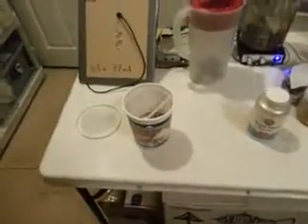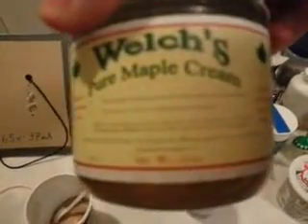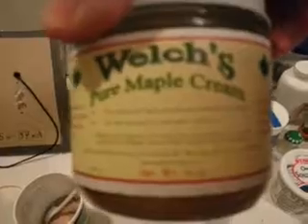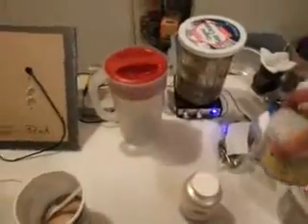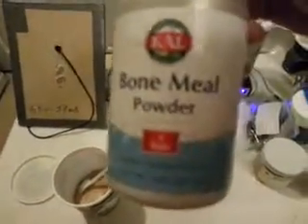A little bit of sugar helps the bone meal go down!